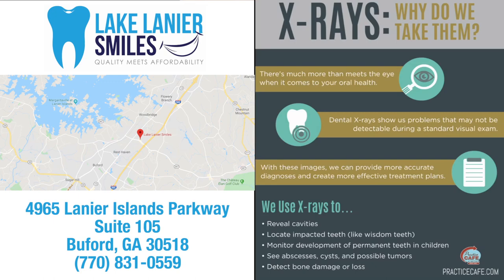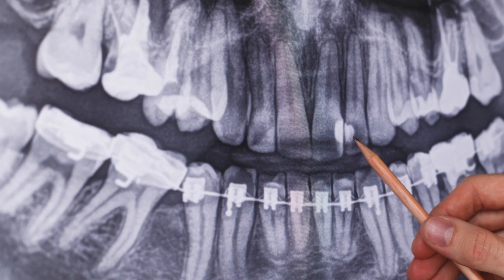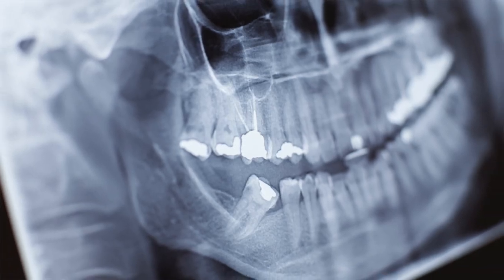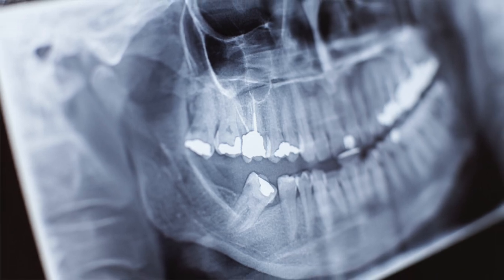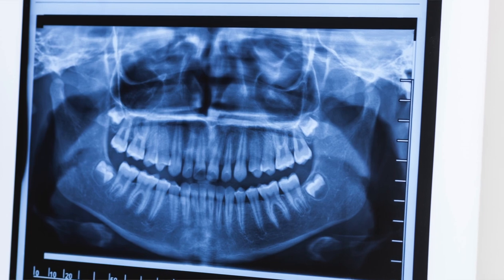Why We Take X-Rays - Lake Lanier Smiles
Why We Take X-Rays - Need to have your wisdom teeth removed?

There is a lot of things we don't see in the oral cavity and X-rays will show us the condition of teeth under the gums and in between the teeth.

It is very important to have x-rays because they can detect problems that may not be detected during visual exam.

With the help of these X-rays we can come to a proper diagnosis and dental treatment plan.

The main use of X-Rays are 1. Reveal dental decay or cavities, 2. Locate impacted wisdom teeth, 3.monitor development of teeth in children, 4.see any abscess, cysts and possible tumors and 5.detect bone loss or damage.
We use digital X-rays which are much low radiation compared to traditional film X-rays.

X-Rays are very safe even for pregnant patients and children.
If any questions, please talk to our dentist.

Lake Lanier Smiles is a premier dental care center providing outstanding patient service located in Buford, Georgia. We also serve neighboring towns including Sugar Hill, Suwanee, Cumming, Flowery Branch, Lawrenceville, Oakwood, Braselton and Duluth.

At Lake Lanier Smiles, We are proud to offer Comprehensive dental care to the whole family. We treat all ages and the highly skilled and trained dentists perform all the services including regular dental examination to Implants. Our dental services range from preventive to restorative to cosmetic services and doing them at an affordable prices. The motto of Lake Lanier Smiles is to treat every patient like we treat our family. The staff are well trained and try their best to keep you at ease and make you feel at home. We treat every patient with utmost respect and compassion.

Our team at Lake Lanier Smiles speaks English and Spanish fluently. Our mission is to create a long lasting relationship by connecting to you at personal level by carefully listening to your dental needs and wants; we will work together as a team to achieve that Healthy and Attractive smile you deserve.

Lake Lanier Smiles provides Affordable Dental Care with Quality products and services. We take pride in explaining the problem and the consequences of not taking care of the problem and the solutions for the problem. We give all the options possible in dentistry and let the patient make the informed decision. We believe in mantra “Informed patient is the best patient”.

Lake Lanier Smiles
4965 Lanier Islands Pkw